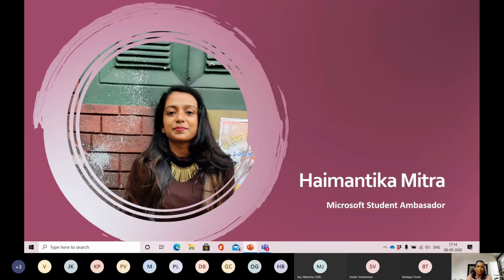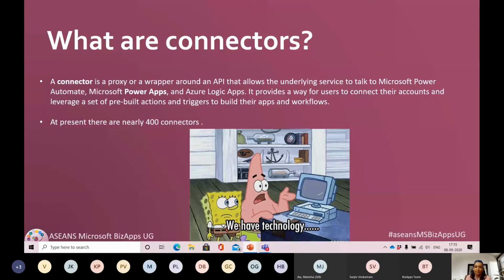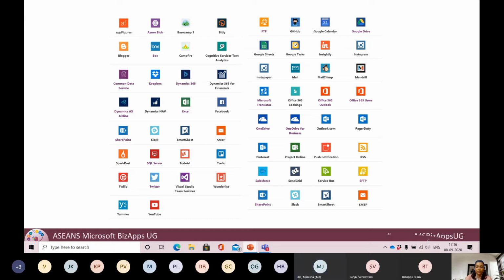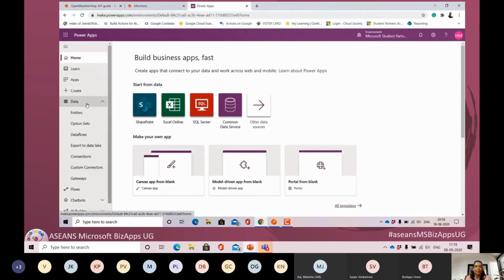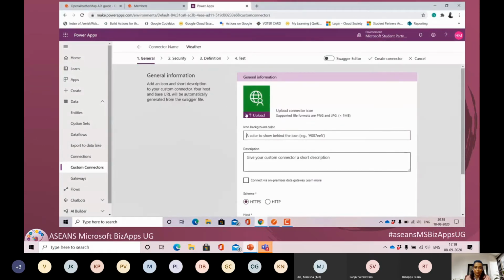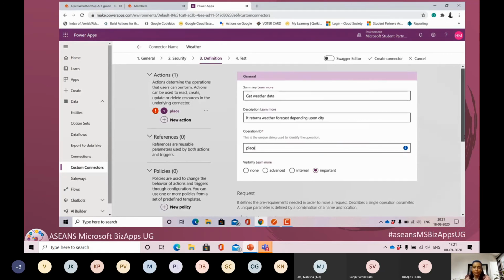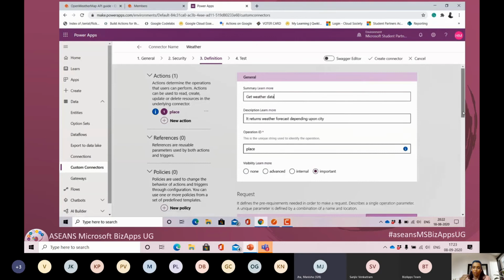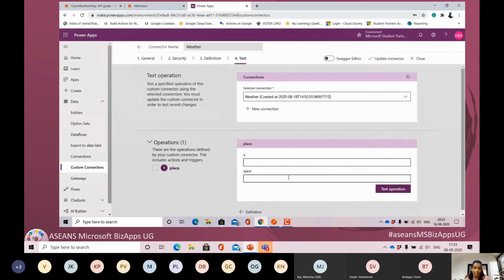Build your own custom connector - by Haimantika Mitra